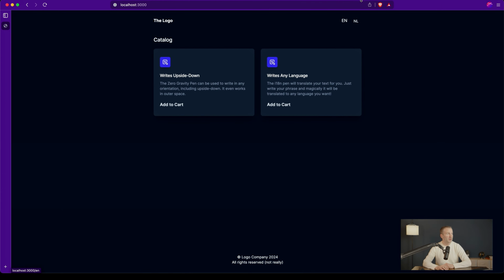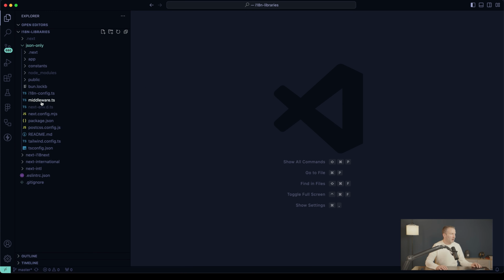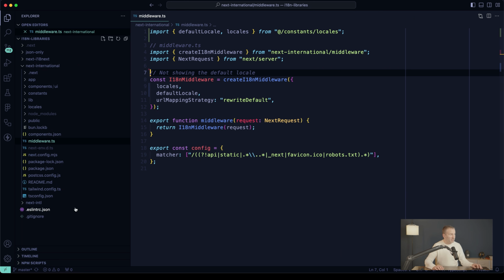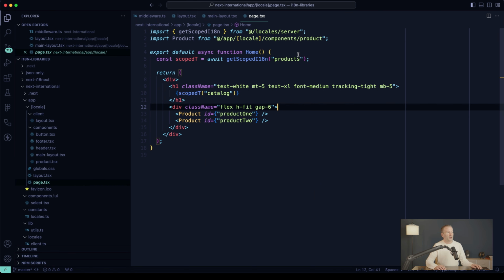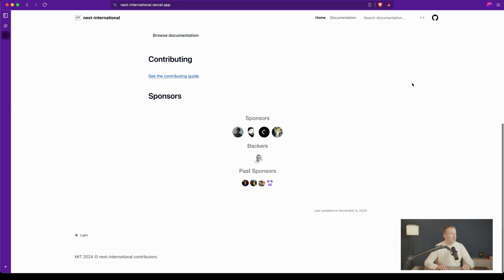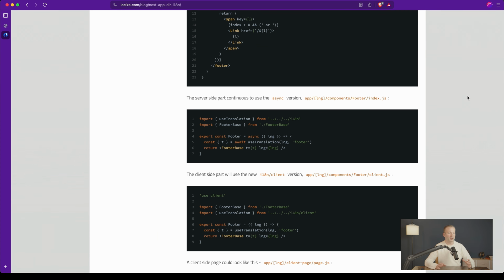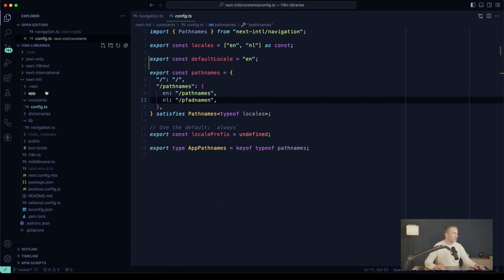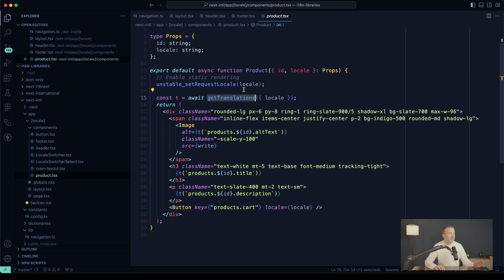Choosing between third party libraries - Next.js Internationalization in 2024 with the app router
This is the 2nd video of a 6 part series we have created on internationalization in Next.js. A new video will be released each week until all 6 are published.

This series goes from the absolute basics all the way to advanced, enterprise-level, cross team topics that you've never seen anywhere else.